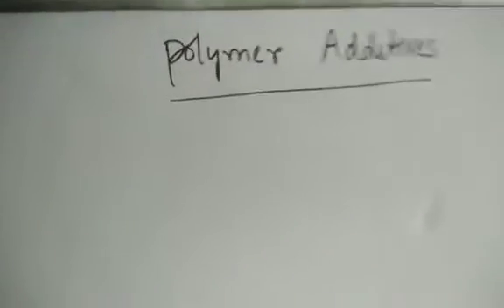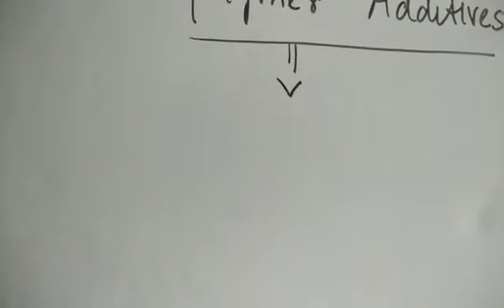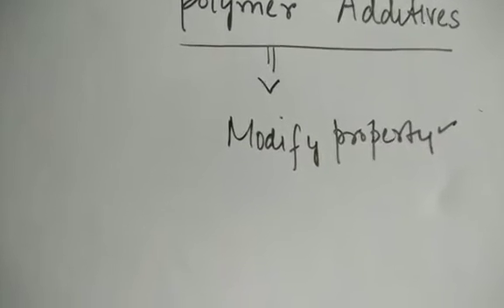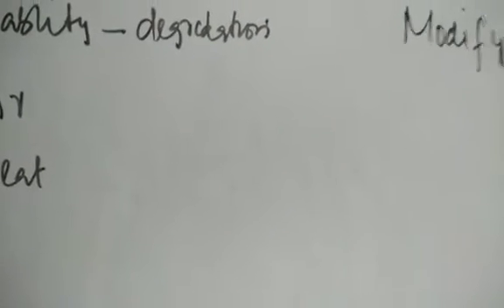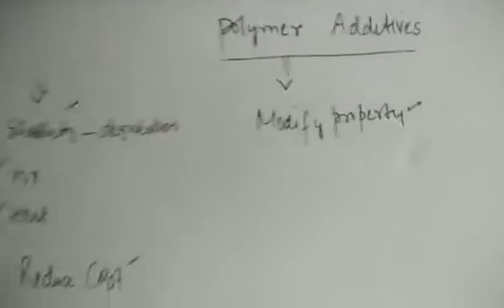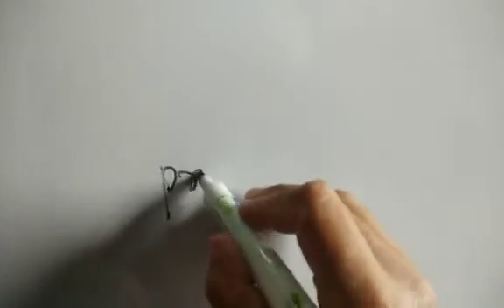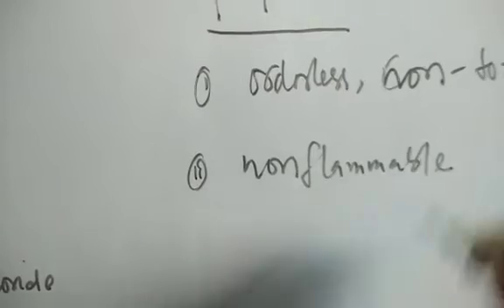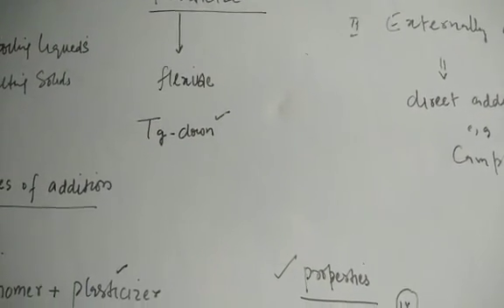Polymer Additives/ Plasticizers II B.Sc II Concise Notes II Pdf link in description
B.Sc II M.Sc